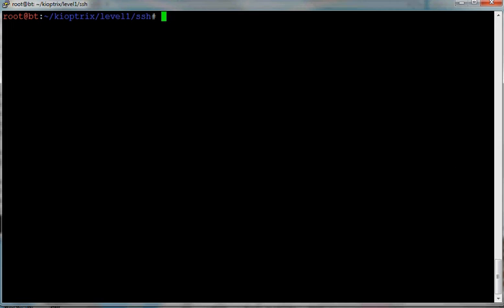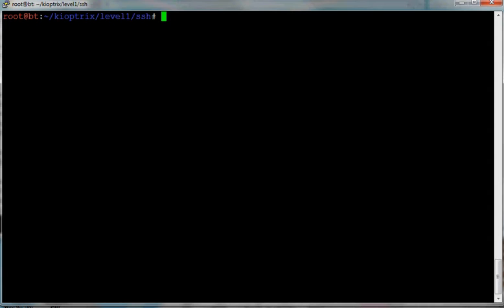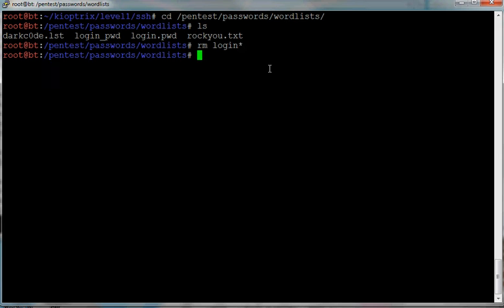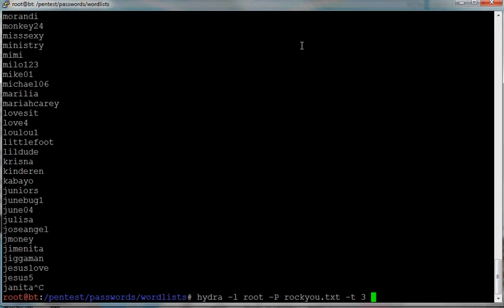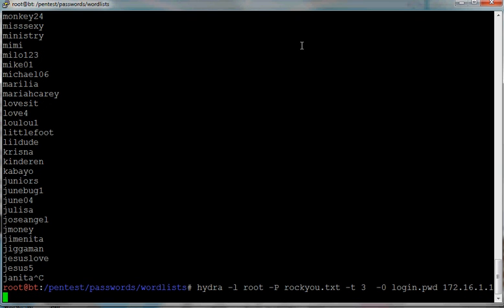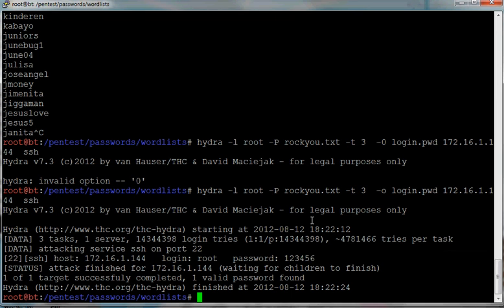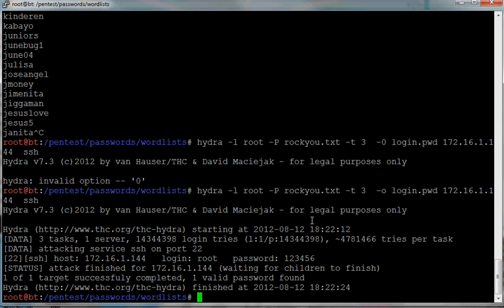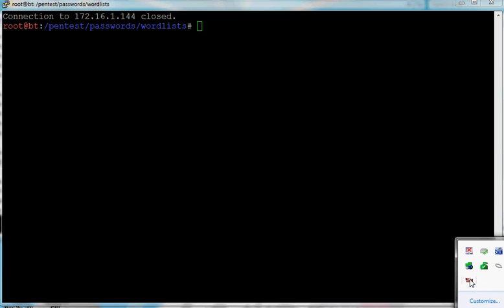Kioptrix level 1 ssh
to get all exploits and details.